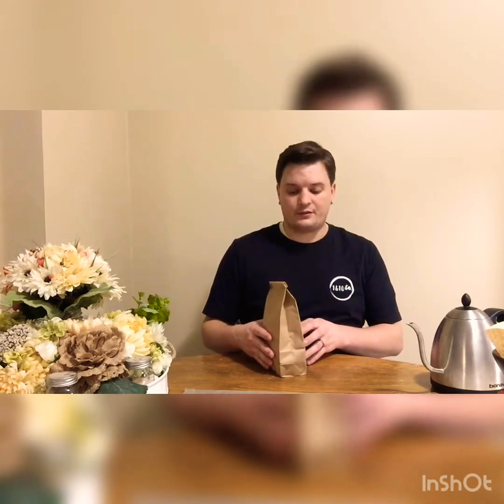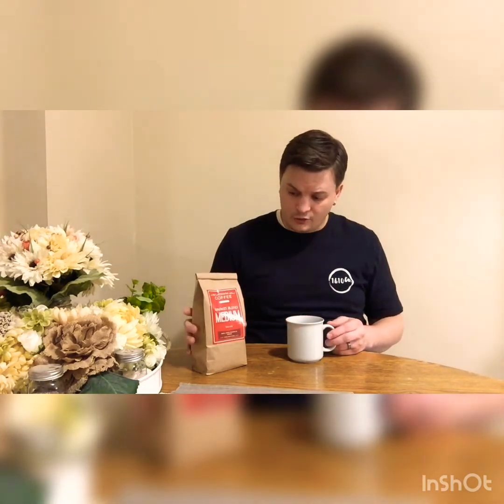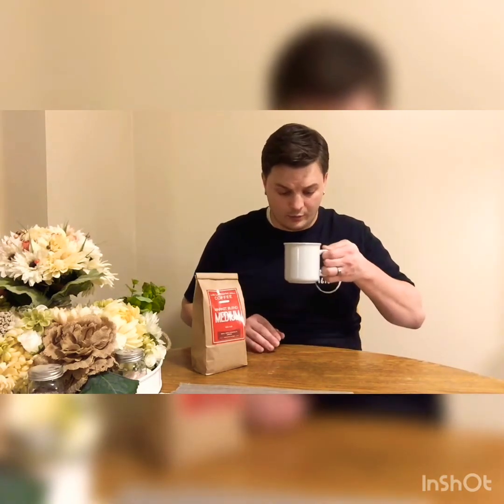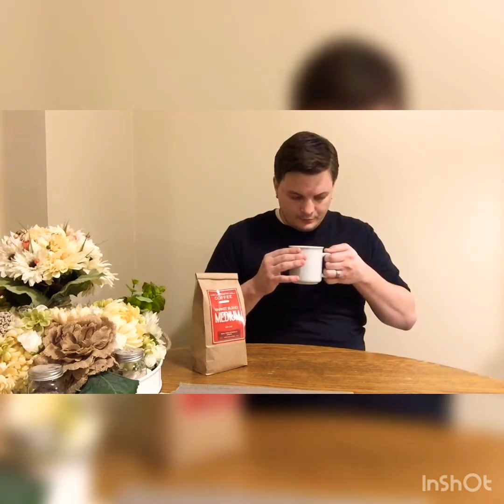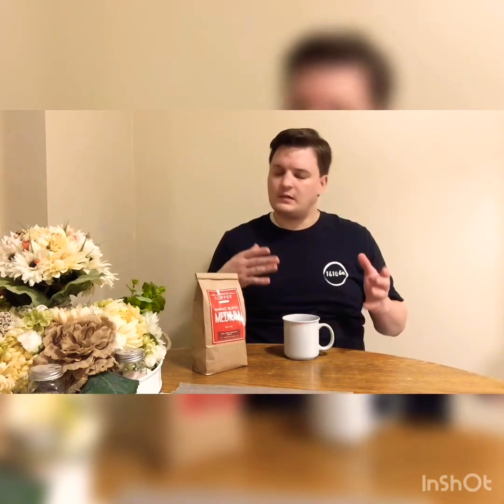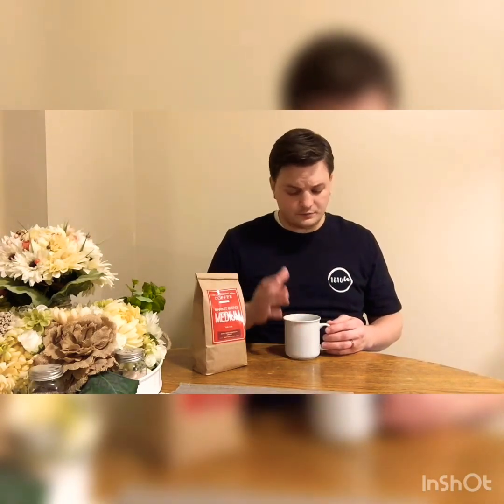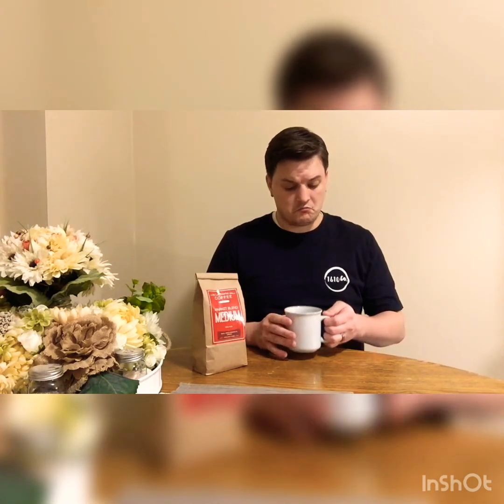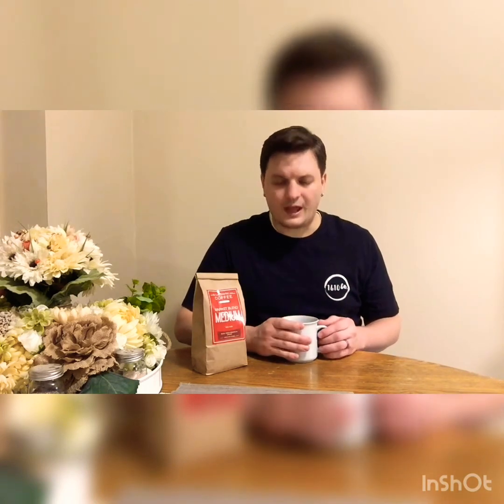Luv Scarlet Coffee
This is Luv Scarlet Coffee from the Grand Bend Market. Hope you enjoy this review!